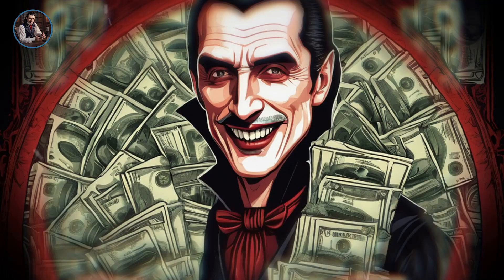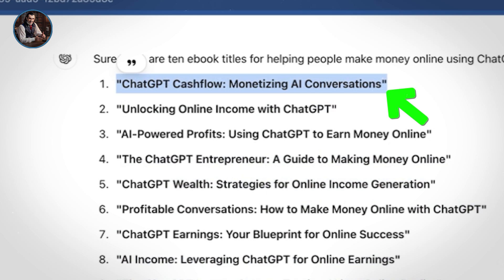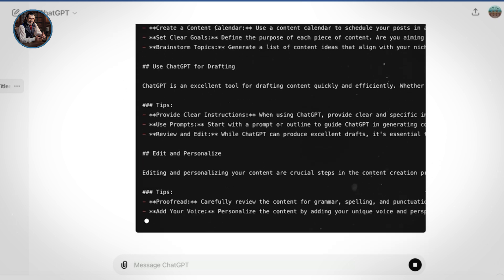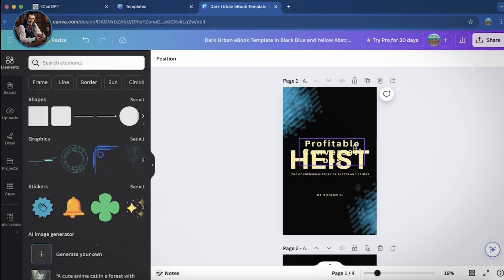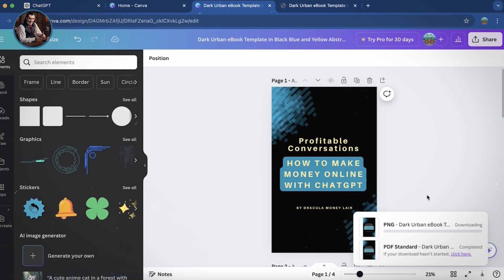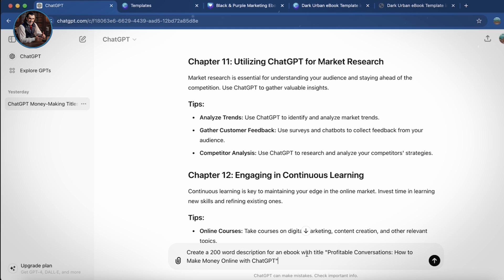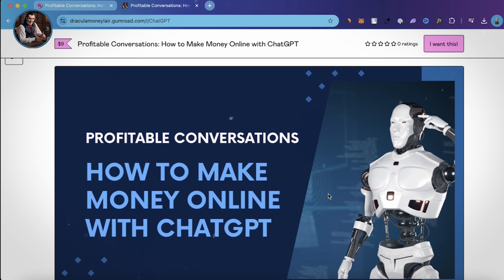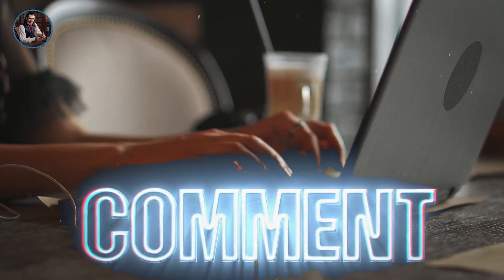COMPLETE GUIDE How to sell ebooks on Gumroad | DraculaMoneyLair.com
Ready to make passive income from your own ebook?

In this video, I walk you through the entire process of creating and sell ebooks on Gumroad, from choosing a profitable topic to designing it on Canva.

Whether you're a beginner or an expert, this guide will show you how to write an ebook in under 24 hours using ChatGPT.

Don't miss out on the bonus tips for driving traffic and maximizing profits!

🚀 Your Gift Here - Maximizing Profits with ChatGPT 20 Powerful Strategies for Success

In this video, you'll learn:
► How to choose a profitable ebook topic that resonates with your audience
► Step-by-step guide to writing your ebook using ChatGPT
► How to design a professional-looking ebook in Canva
► Tips for setting up your ebook for sale on Gumroad
► Strategies to drive traffic and boost ebook sales
► Bonus: How to create a compelling ebook cover and sales page

✅ Timestamps:
00:00 – Introduction
00:43 - Choosing a Profitable eBook Topic
01:03 - Writing Your eBook with ChatGPT
03:50 - Designing Your eBook in Canva
06:40 - Setting Up Your eBook for Sale on Gumroad
09:00 - Traffic Strategies: How to Promote and Sell Your eBook

This video concerns "COMPLETE GUIDE To Create and Sell Your Ebook". But It also covers the following topics:
► How to create an ebook with ai
► How to create an ebook in Canva
► How to sell ebooks

✅ About Dracula Money Lair.

Whether you're a seasoned night owl or a fledgling bat eager to spread your wings, Dracula Money Lair is your cryptic guide to financial empowerment.